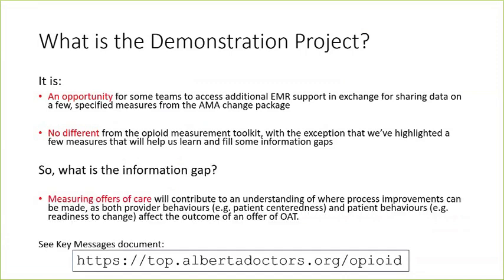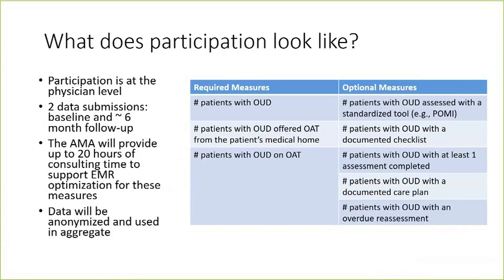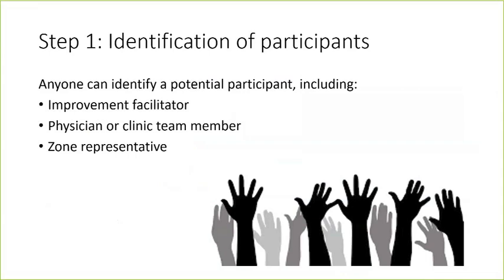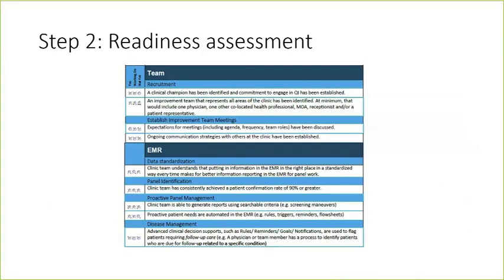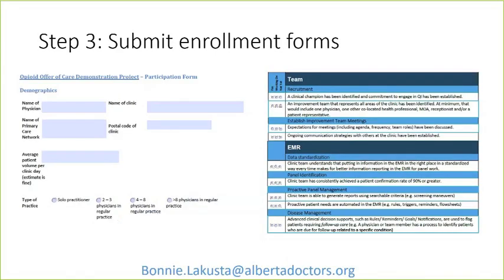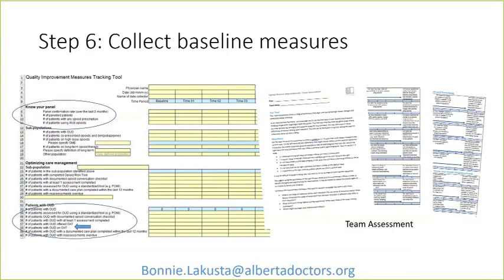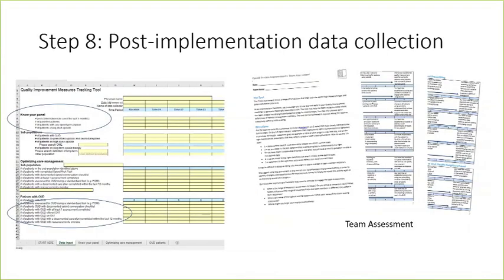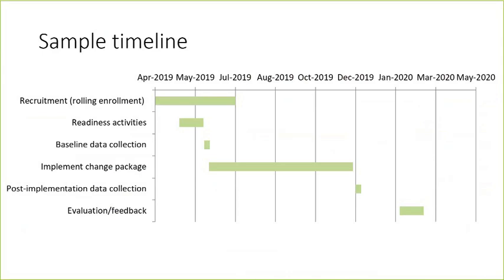Demonstration Project Process